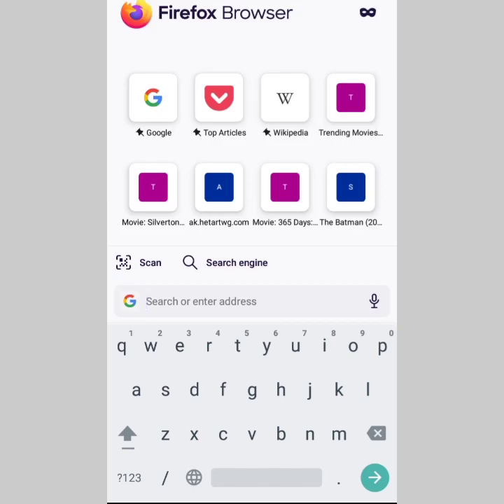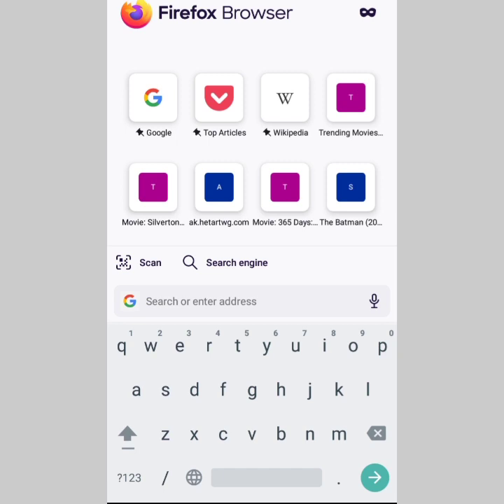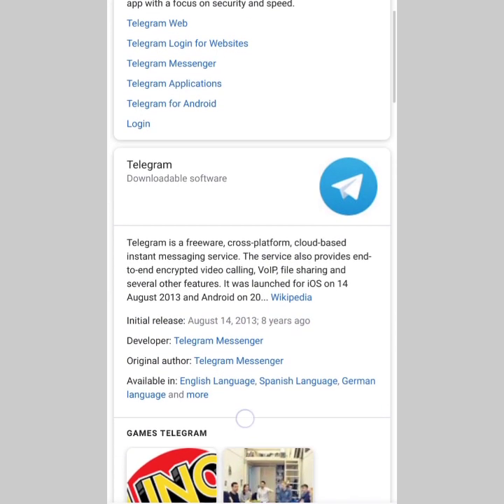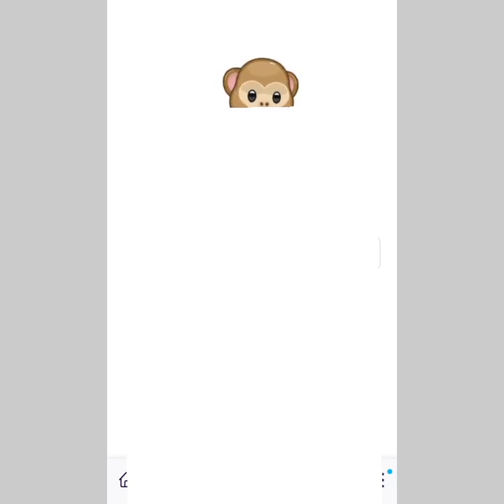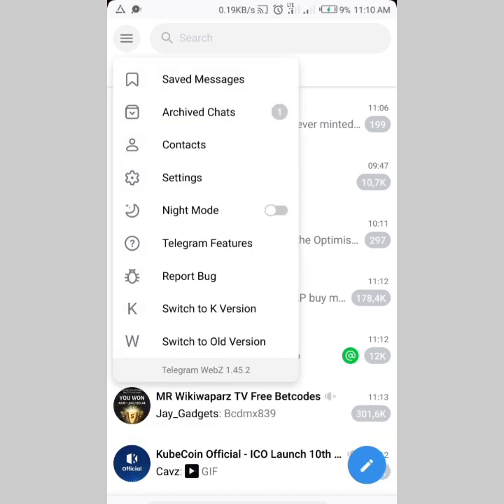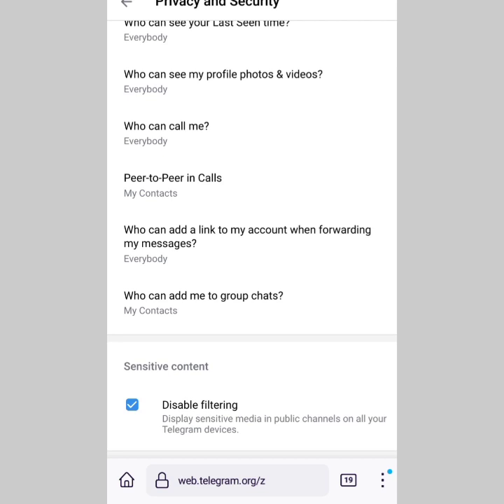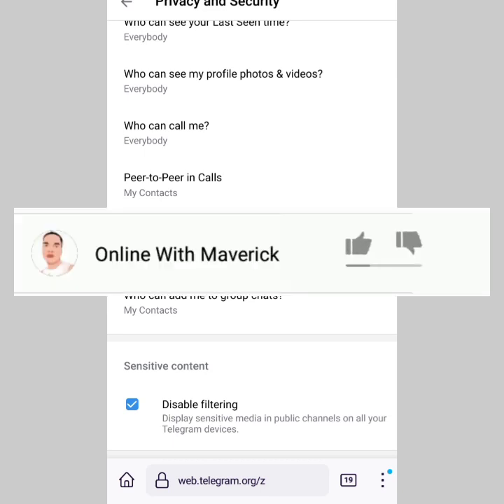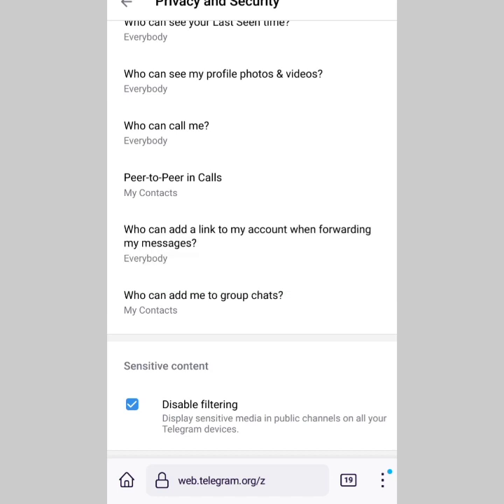Enable sensitive content on Telegram on Android or ios (How To) - Using Different Browsers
Watch this video to learn how enable sensitive content on telegram on android or iOS the easy way. By using the telegram web application, you can easily know how to enable sensitive content on telegram with your android or ios easily. Start enabling sensitive content and disable filtering on telegram today.